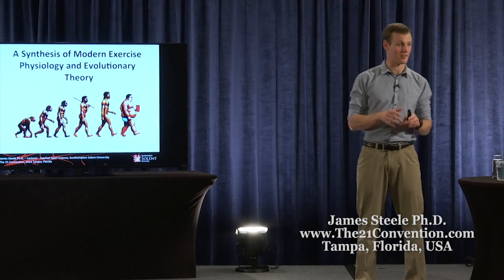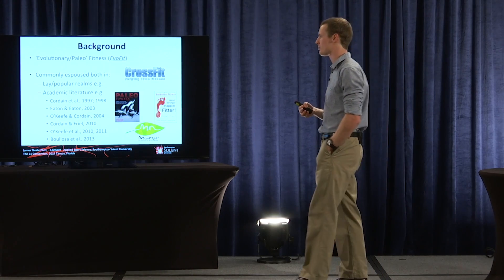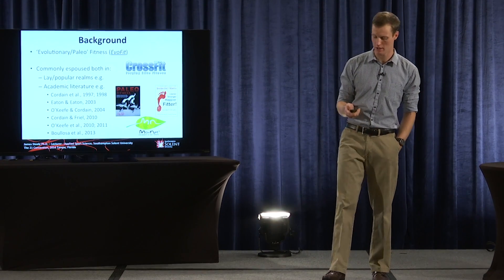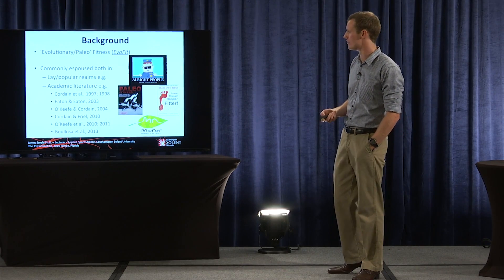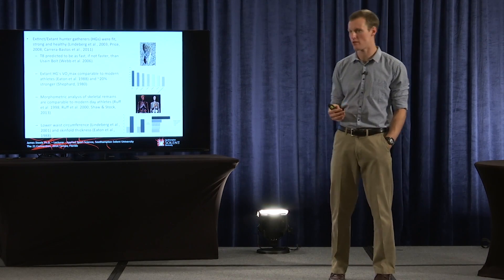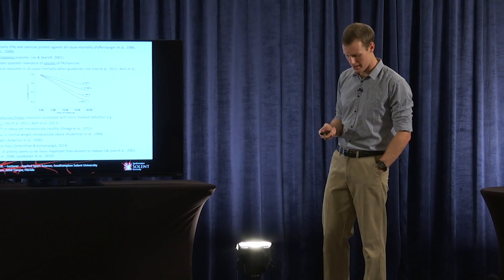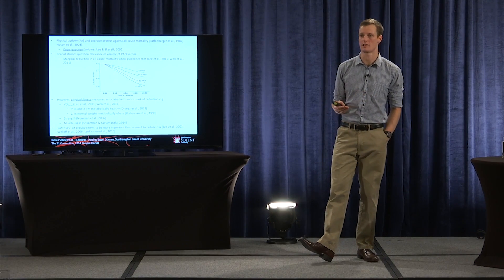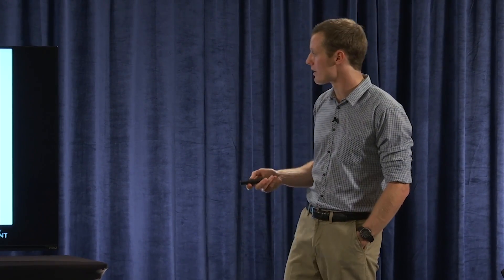Uncovering the Truth About "Paleo Fitness" | James Steele Ph.D.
21 Studios needs your support to keep helping millions of men.

This is a talk on the research surrounding modern exercise physiology and evolutionary theory. You will learn the truth about the evolutionary paleo fitness movement and why you don’t necessarily have to be concerned about living a sedentary lifestyle.

In full presentation, you will learn:

- What mode of exercises you should be engaging in.
- Why you don’t need to structure exercise around play.
- Why quality high intensity exercise is the key to achieving your fitness goals.

About James Steele Ph.D. :

James Steele is a Lecturer in Applied Sport Science in the Health, Exercise and Sport Science department at Southampton Solent University.  His job involves furthering research in the areas of health, exercise and sport science in addition to teaching on physiology, biomechanics and research methods on the Universities Sport Science, Sport Coaching and Health and Fitness related courses.

James graduated with a first class BSc (Hons) in Applied Sport Science from Southampton Solent University in 2010 and has recently completed his PhD researching the effects of isolated lumbar extension resistance training for chronic low back pain and its symptoms. In addition to his academic qualification James has gained extensive applied experience working as a strength and conditioning provider with a wide range of elite athletic populations including; international Ironman triathlete’s, Paralympic wheelchair basketball and rugby, semi-professional muay thai fighters, University American football and professional soccer. In addition he has worked with non-athletic populations including the elderly, diseased, and a population that he continues to conduct research with; sufferers of chronic low back pain.

James has also authored several peer reviewed papers on resistance training, low back pain and the scientific method and continues to prepare research outputs with many more in the pipeline from his PhD research and post-doctoral research plans.